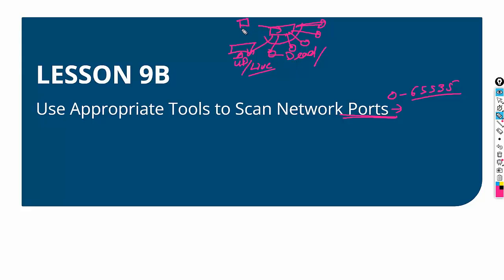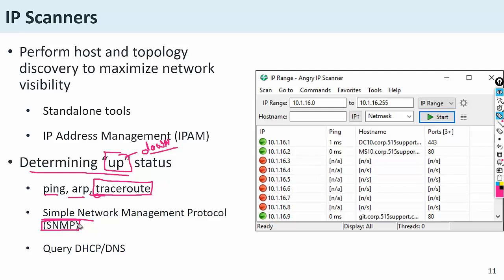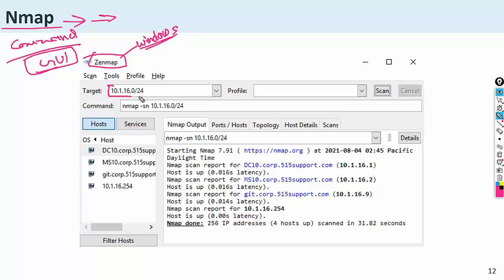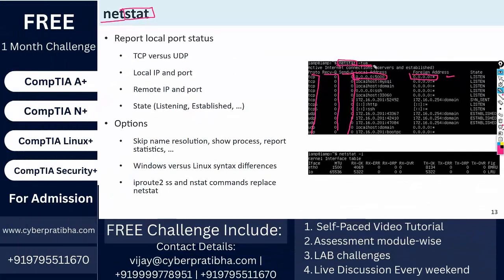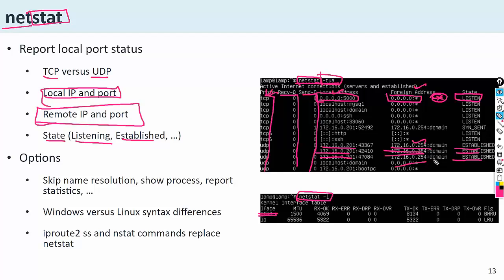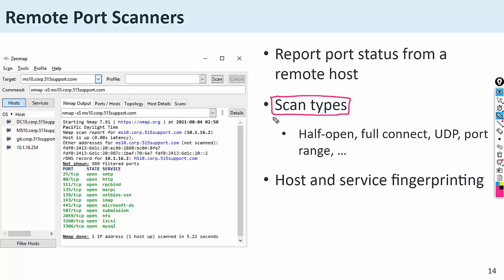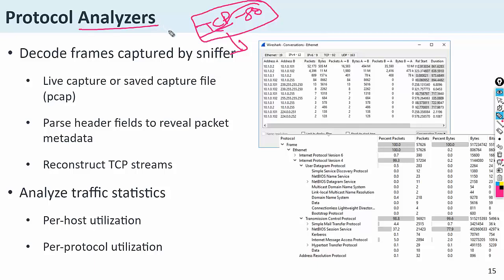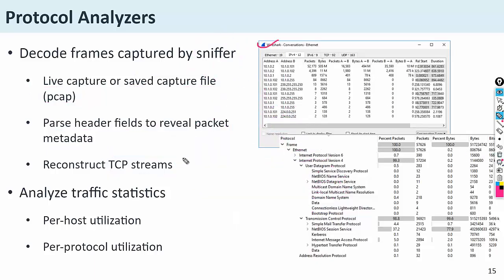9B.1 Scan Network Ports with Nmap & Netcat | Network+ Lab | Network+ N10-008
In this hands-on Network+ lab, we explore how to scan network ports using industry-standard tools like Nmap and Netcat, based on Objective 9.2 of the CompTIA Network+ (N10-008) exam.

You’ll learn how to identify open ports, detect services, and assess systems using these tools — with real-time demonstrations on Linux and Windows.

🧠 Topics Covered:

✅ Why Scan Ports?

Discover open ports & running services

Identify security risks and misconfigurations

✅ Common Port Scanning Tools:

Nmap: Advanced network mapping and port scanning

Netcat (nc): Simple TCP/UDP scanner and listener

Bonus: Telnet, TCPDump for testing and verification

✅ Basic Nmap Usage:
nmap -sS 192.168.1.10          # SYN scan (stealth)
nmap -sV 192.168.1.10          # Detect service versions
nmap -p 22,80,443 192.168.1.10 # Scan specific ports
nmap -T4 -A 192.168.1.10       # Aggressive scan with OS detection

✅ Using Netcat (NC):
nc -zv 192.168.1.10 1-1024     # Scan TCP ports
nc -lvp 4444                  # Listen for incoming connection

How to Interpret Results:

Open vs closed vs filtered

Identifying common ports (e.g., 21, 22, 80, 443)

✅ Best Practices & Ethical Considerations:

Always scan with permission

Avoid triggering IDS/IPS in production environments

🎥 Includes Live Demo:

Nmap scan on a test server

Netcat listener and connection test

Verifying services on open ports

📥 Download the Port Scanning Lab Worksheet: [Insert link]

💬 Got questions about Nmap flags or scan results? Ask in the comments!

Do you Know Our Free Video Series?
CompTIA A+
CompTIA Network+
CompTIA Linux+